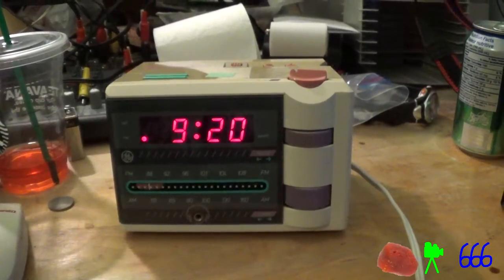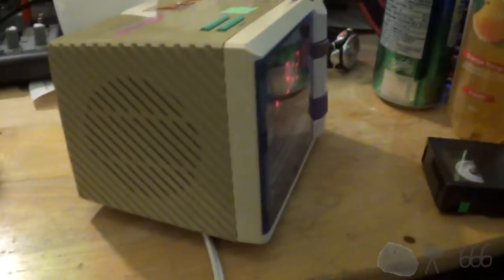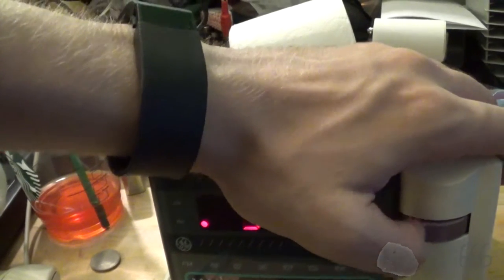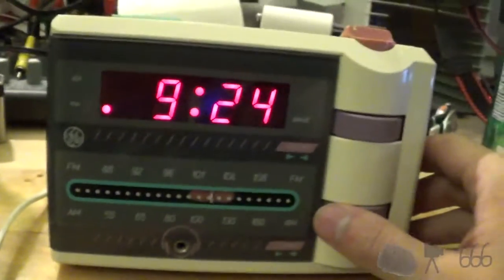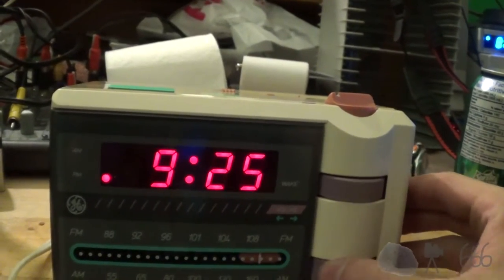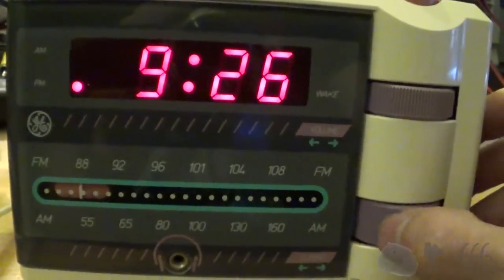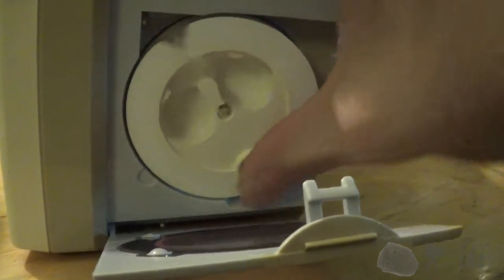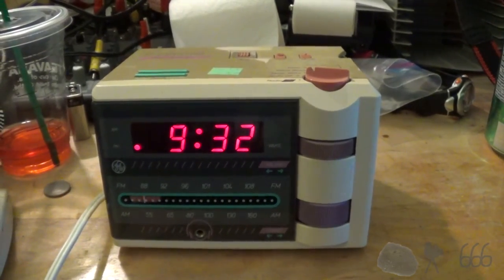Thrift Store Score: GE "P'Jammer" 7-4607WHA Clock Radio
Yet another 1980s product line that is probably best forgotten, although nowadays it would be expensive gold compared to what is on the market otherwise.

I consider this the "2010s Dream Machine" of the late 1980s/early 1990s, basically.

I have no idea why the display looks pink on the camera. Too bright perhaps?